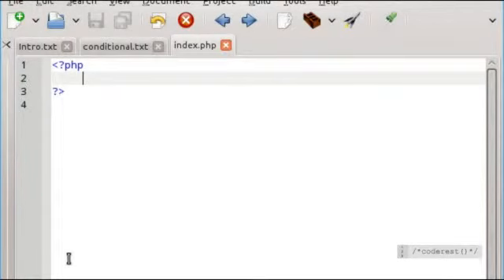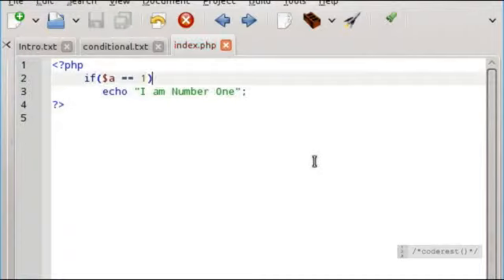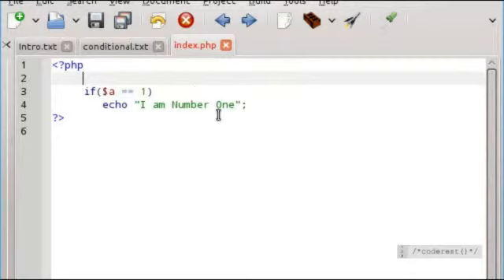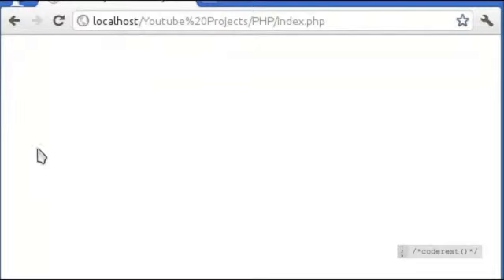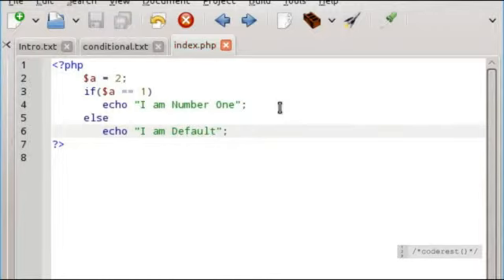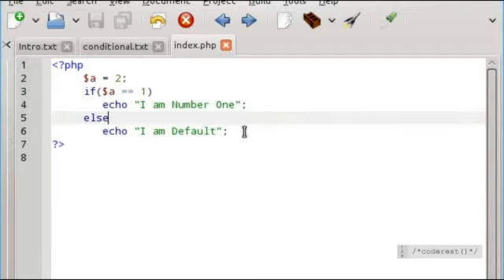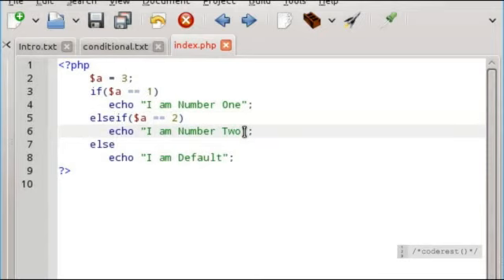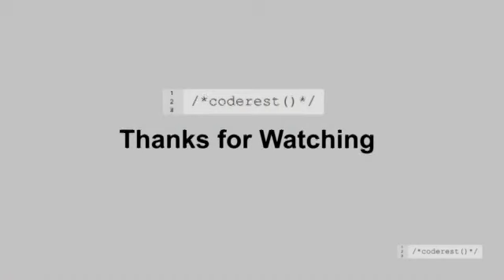PHP If Statements : PHP Tutorial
This tutorial describes use of php conditional statements which includes if statement, if else statement, if elseif if statement.